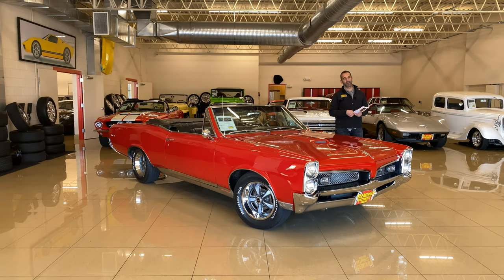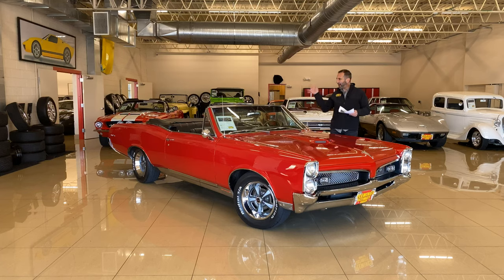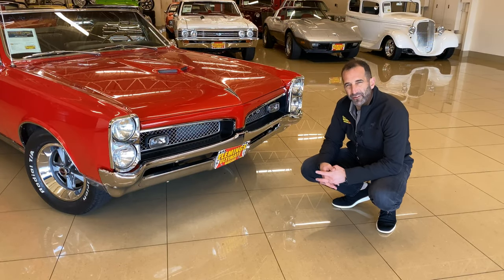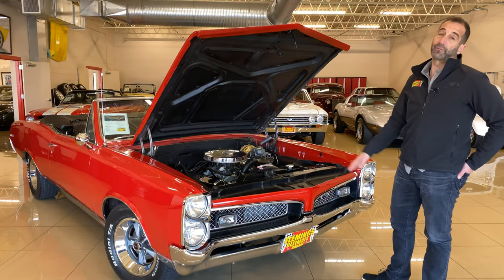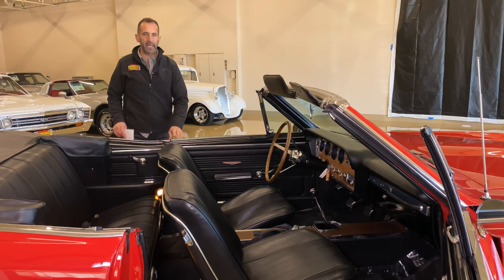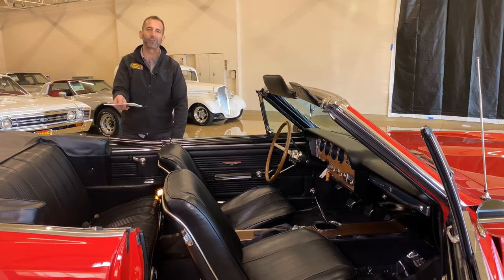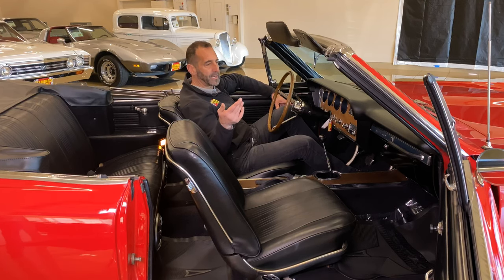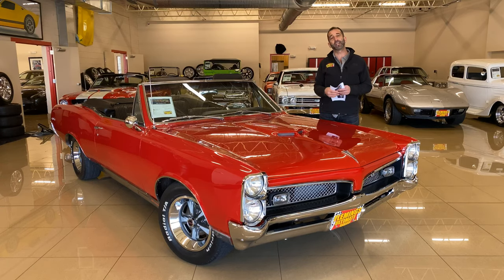1967 GTO Convertible Walk Around and Test Drive, Complete With Exhaust Sounds